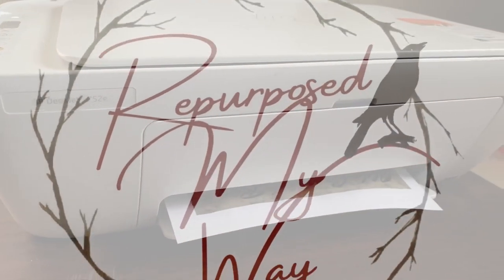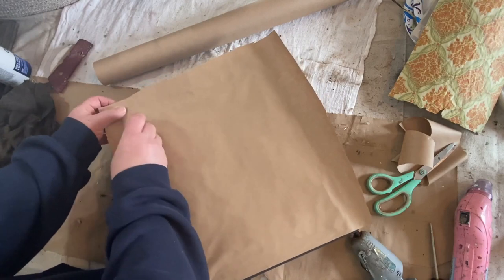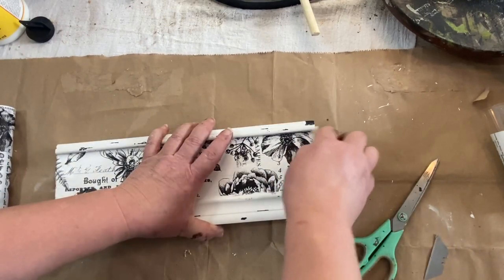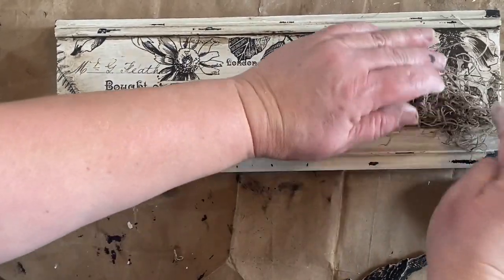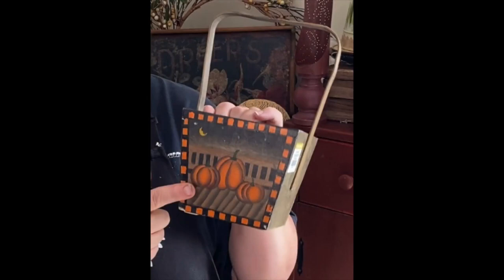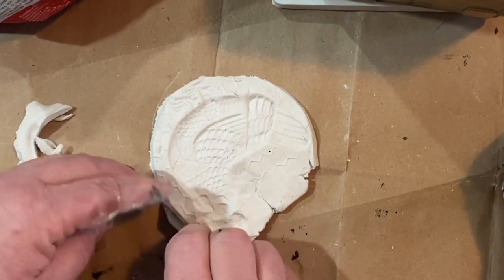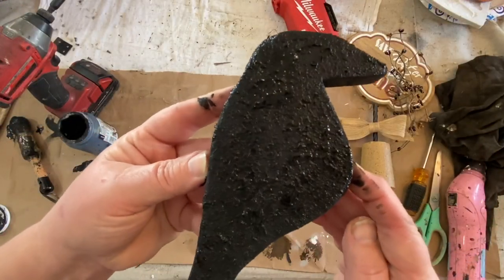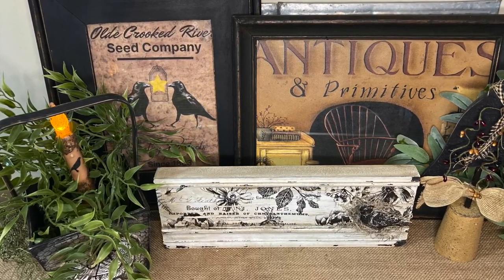Thrift flips For Your Primitive Home | Budget-Friendly DIY Decor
FYI: The digital download will be .20. Etsy won't let me go any lower than that. Free is not an option.

I recently picked up several items at Goodwill and Salvation Army that I wanted to flip and repurpose into primitive home decor. In this video, I show you how to easily use paint and upcycle second-hand items for your primitive home.

Tim Holtz Botanical Collage Paper
DAS Clay